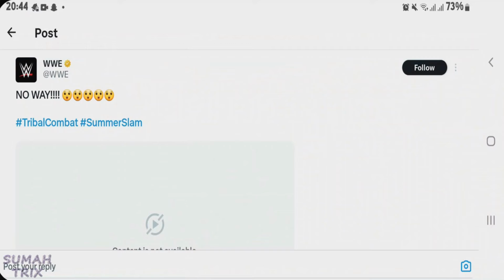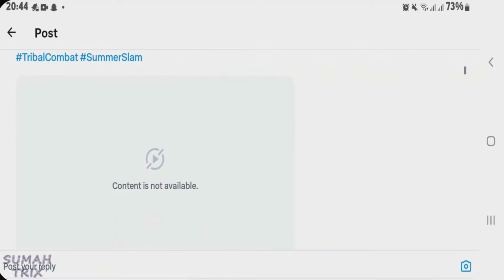Content is not available Twitter fix!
In this video, i will show you how you can fix content is not available error on twitter while trying to play twitter videos, basically.

Topics covered:
- twitter content is not available